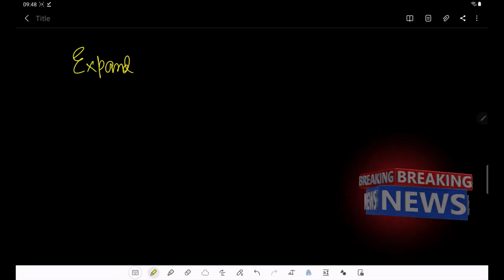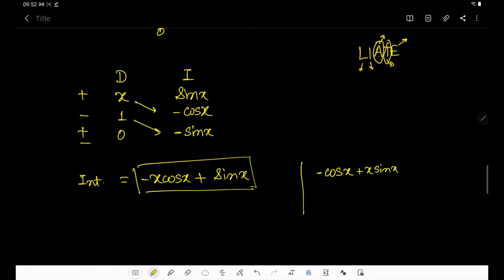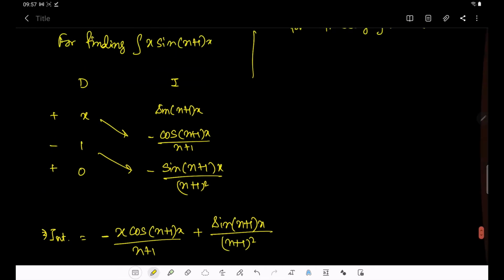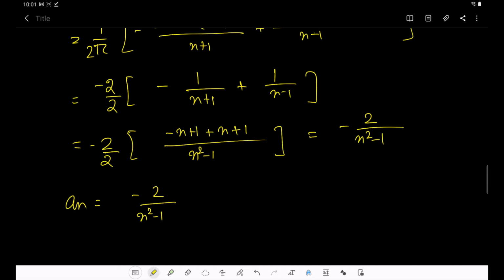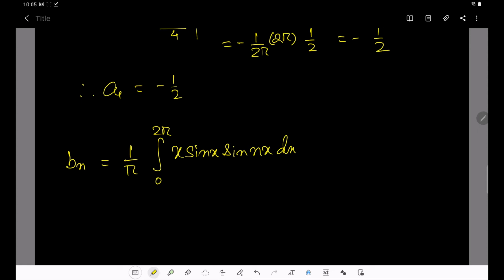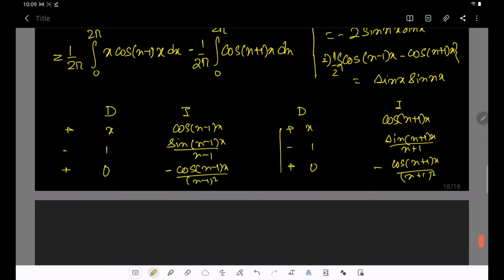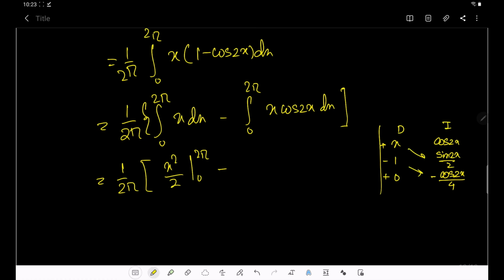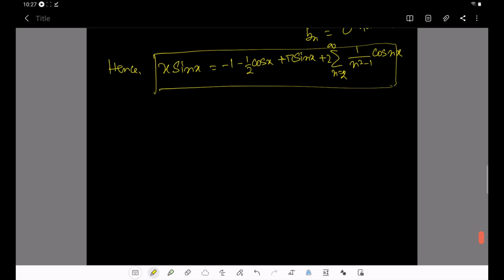Fourier Series of f(x)= xsinx, in the interval of 0 to 2𝝅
Hi! In this video, I have obtained the Fourier series of xsin(x) in the interval of 0 to 2𝝅. I have employed a very effective shortcut way to solve the integrations by parts. Therefore, watch the video very carefully.
Hey! I have made this video using the Samsung Galaxy S6 tab. It's highly recommended to use. If you are a grad student you can have this pocket-friendly one. You can use a cool keyboard alongside, which will facilitate ease of working.
Link of this Samsung Galaxy S6 tab in amazon.in
Keyboard for Galaxy S6
Pocket-friendly iPad
*Books I recommend for Fourier Series Analysis:*
1) Mathematical Methods for Physicists by Weber, Arfken
2) Higher Engineering Mathematics by B. S. Grewal
3) Mathematical Physics by P. K. Chattopadhyay